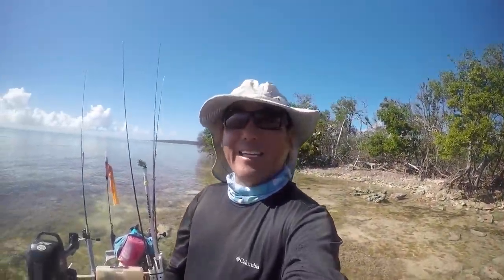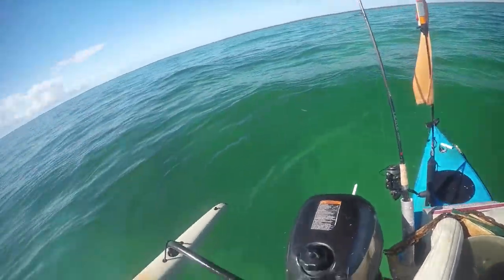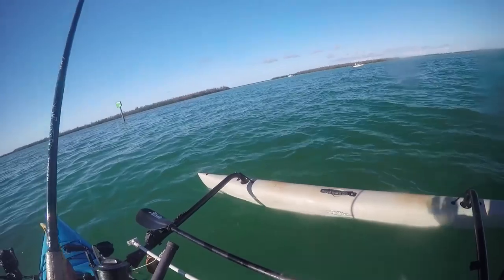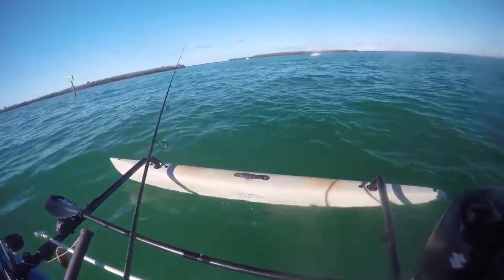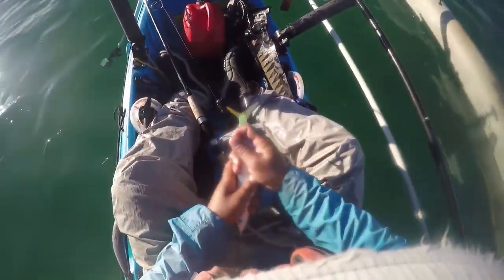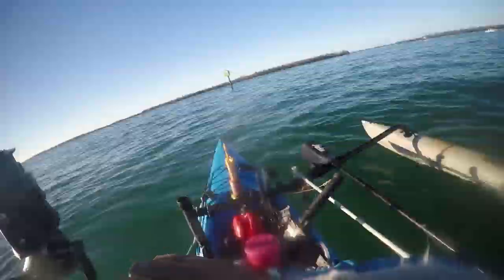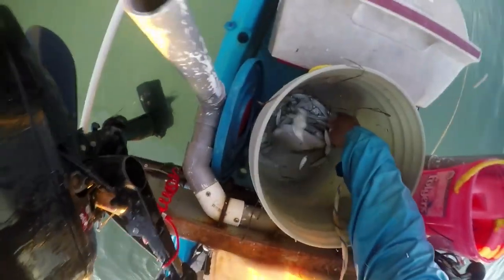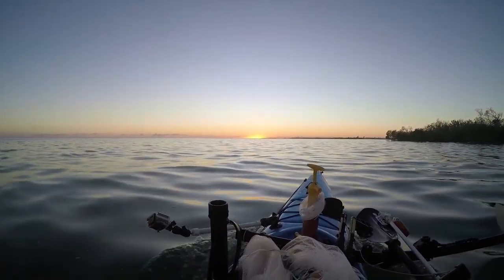Just Some Fun In The Sun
Taking advantage of the last nice day for a while.  Felt like a nice Spring day.  Was going to test out the new Lithium Ion battery pack, but kind of hard to do when you forget the Fish Finder.  Altered plans and did some Pilchard and Chumming.  Got a Snapper Grand Slam which was nice.  Sad to see the calm winds go, but hopefully the front passes quickly.

The Kayaks
1) 2010 Wilderness Systems Tarpon 140.
2) 2012 Hobie Adventure Island w/ Outboard Motor Mount
 - 2010 Suzuki 2.5 HP 4-Stroke Outboard
 - Lowrance Hook-5

The Rods/Reels

1) 7' MH Shimano Teramar, TMS-X70MH, Line Wt. 10-20lb, Lure Wt 1/2-1 1/2oz, Power: Medium Heavy, Action: Extra Fast

2) 7'  H Shimano Teramar, TMS-F70H, Line Wt. 15-20lb, Lure Wt 1/2-2oz, Power: Heavy, Action: Med Fast

3) 5'8" XH Shimano Treval Jigging Trigger Rod, TVC-58XH, Line Wt. 80-200, Lure Wt, 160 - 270grams, PowerExtra Heavy

4) 7'6" M Hurricane Calico Jack IM7, CAJ-457, Line Wt. 8-17lb, Lure Wt 3/8-3/4oz, Power: Medium

5) 6' Ande Tournament Stand Up Rod, ASU-601A SDRMH, Line Wt. 20-50, Power: Medium Heavy

6) 6'6" Shimano Trevala, TVC-66MH, Line Wt. 50-100lb, Jig Wt 50-100g, Power: Medium Heavy, Action: Medium Fast

7) 7' Shimano Trevala, TVC-70ML, Line Wt. 20-50lb, Jig Wt 55-135g, Power: Medium Light, Action: Medium Fast

Cast Nets
-5' 3/8" Plastic enclosed weights
-6' 3/16" Super Spreader SS-1000 1 lb per foot
-7' 3/8" Mako 1lb per foot

Filming

Panasonic G7
-14-42mm F3.5-5.8
-20mm F1.7